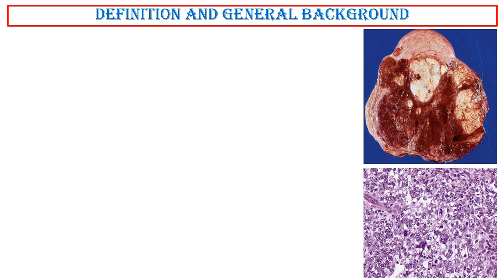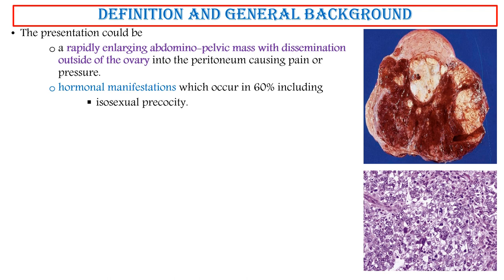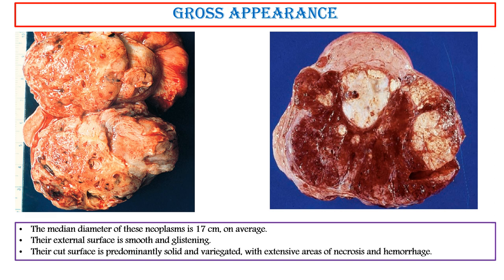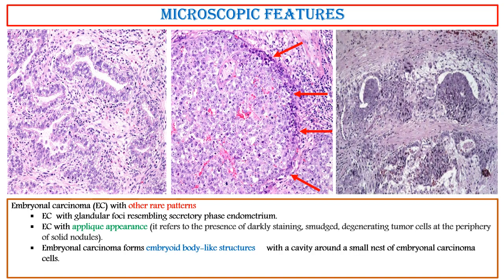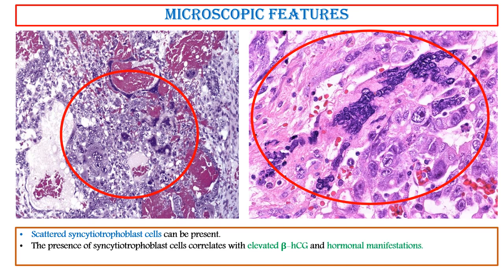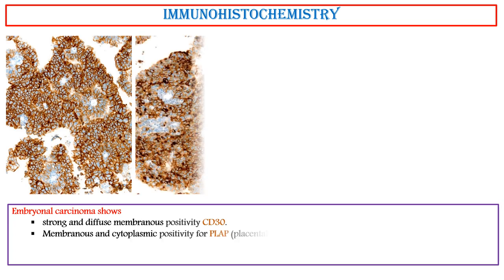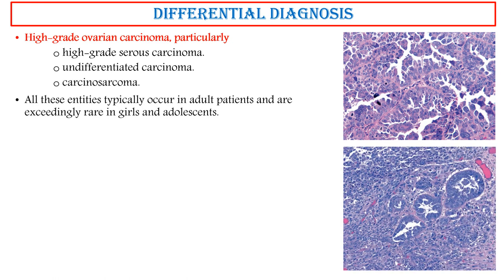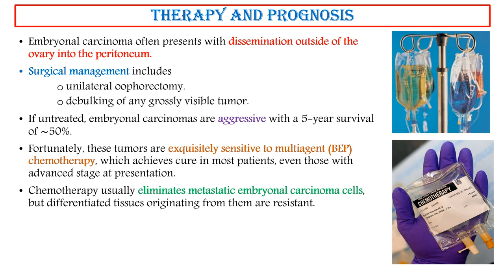GERM CELL NEOPLASMS OF THE OVARY EMBRYONAL CARCINOMA BY DR WAFAEY BADAWY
Embryonal carcinoma is a pluripotent and highly malignant germ cell tumor (GCT) resembling undifferentiated stem cells during embryonic development
In the ovary, pure embryonal carcinoma is exceedingly rare, comprising only 3% of all primitive germ cell tumors. It  is most often found in the ovary as a component of a mixed germ cell tumor. It is morphologically identical to embryonal carcinoma of the testis.